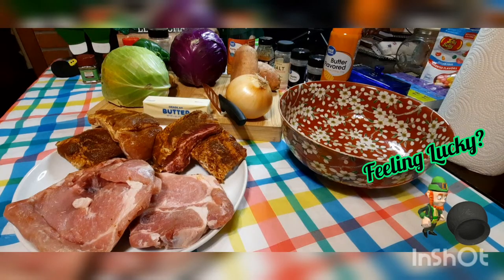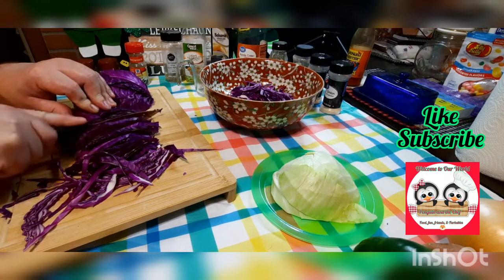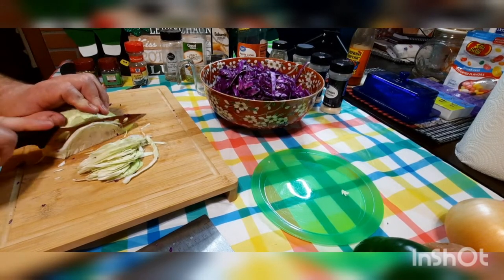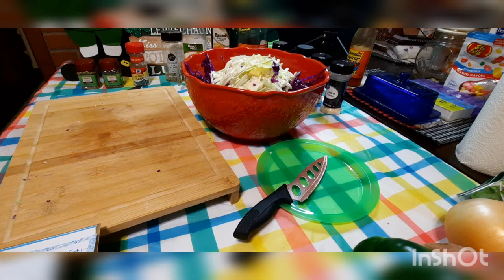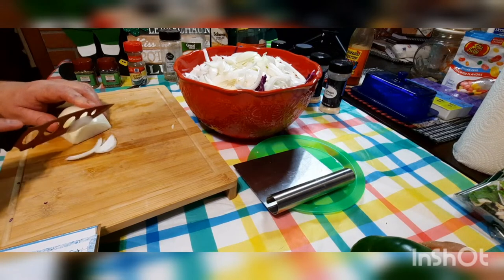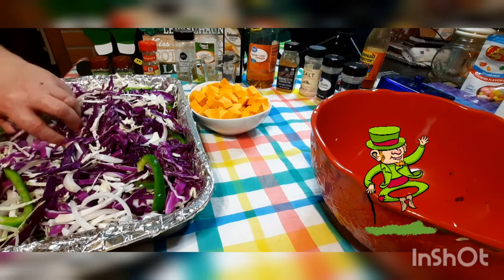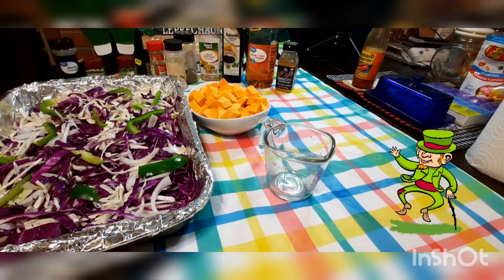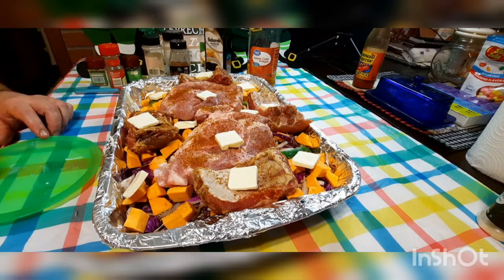Irish Pork Potatoes and Cabbage | St. Patrick's Day Easy Meal | Viewer Made Our Pie and Loved It! 😋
Irish Pork, Potatoes, and Cabbage Recipe:
(Version below is chef's mom's recipe, minus
  the rosemary, thyme, and sage, which we
  added.  For originality, omit and season more
  with onion powder, garlic powder, salt, and
  pepper, because traditional Irish food is more
  bland)

2 lb pork of choice (chops, loin, ribs)
1/2 head of purple cabbage
1/4 head of green cabbage
1 large onion, thinly slice and separated
1 green bell pepper, cut into thin strips
3-4 large potatoes
      (recipe calls for red rooster, but you can use
       Yukon gold, russet, or whatever you prefer.
       We used sweet potatoes due to our diet)
1/2 cup apple cider vinegar
2 TBSP Balsamic vinegar
Salt and Pepper to preference
1/2 tsp each of rosemary, thyme, and sage (do not use these seasonings if you don't like pungent flavors.  Can be overpowering)
1 TBSP onion powder
1 TBSP garlic powder
1/4 cup (or more as desired) of BBQ sauce
  ***we used dry rub, due to carb restriction,
        but Sweet Baby Ray's is better***
1/4 stick of salted butter